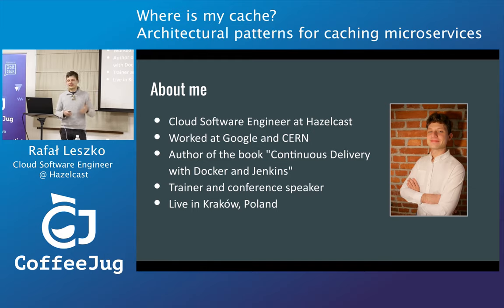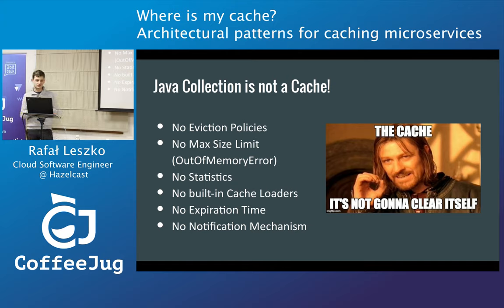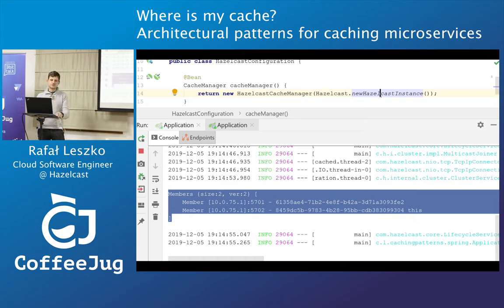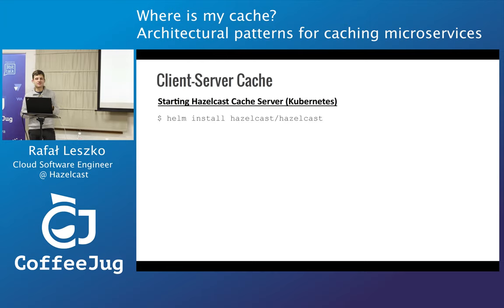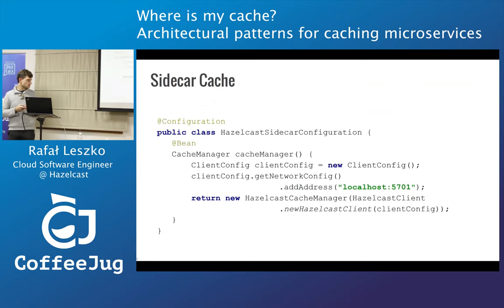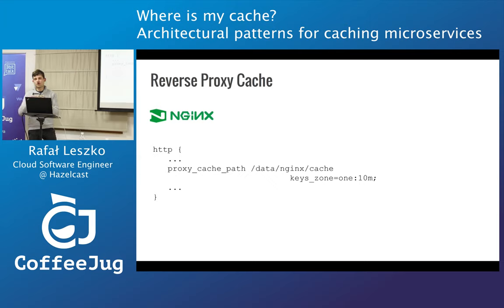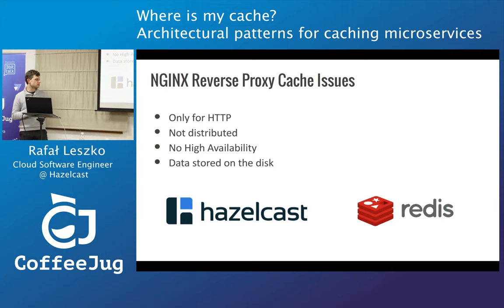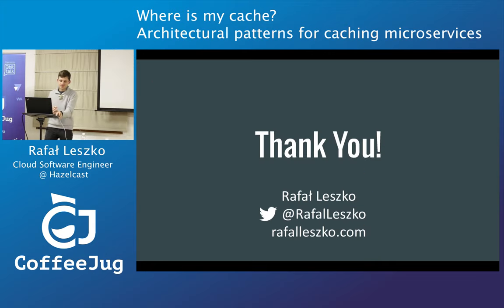Where is my cache? Architectural patterns for caching microservices by Rafał Leszko | CoffeeJUG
Where is my cache? Architectural patterns for caching microservices at coffeejug
Speaker: Rafał Leszko, 🧑‍💻 Cloud Software Engineer @

Everybody needs caching! However, where exactly to place it in your system? Inside your application or as a layer in front of it? Inside or outside the container? In the era of Cloud Native and Microservices, these questions get even more complicated. In this session, I'll present different architectural patterns for distributed caching: Embedded, Client-Server, (Kubernetes) Sidecar, and Reverse HTTP Proxy Caching.

Agenda:👇

CoffeeJug - monthly events for Java professional (javausergroup).